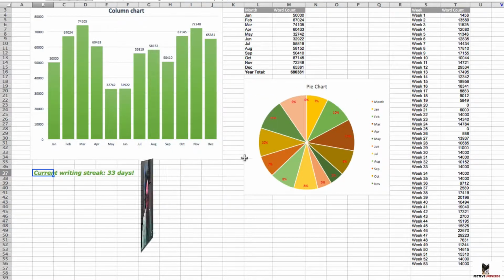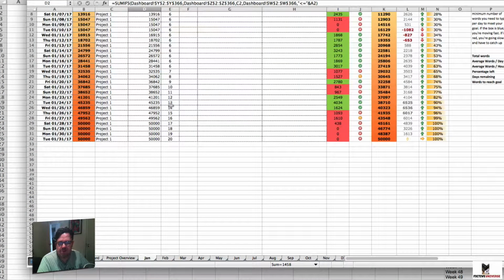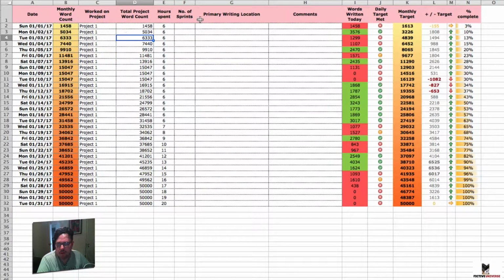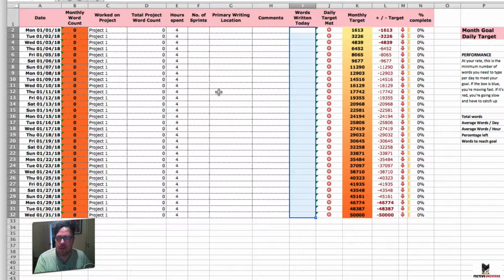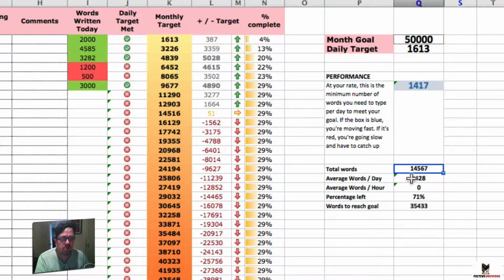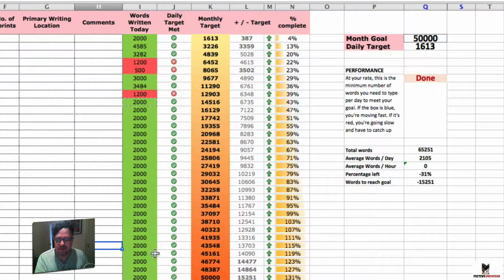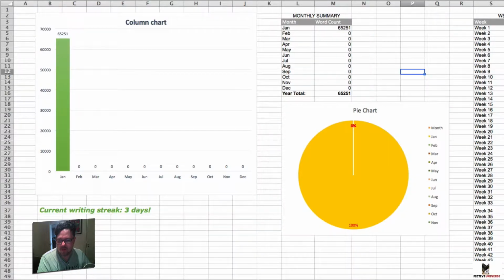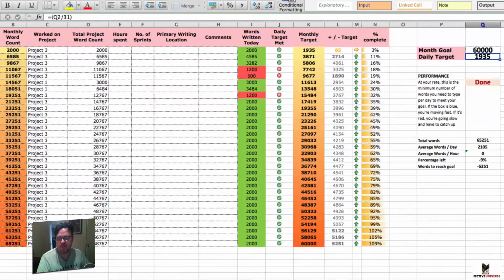Advanced Word Count Tracking Spreadsheet for Writers (2022 version available now)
NOW UPDATED FOR 2022...
Video demo of my Word Count Tracking Spreadsheet (Excel). Advanced formulas to help writers track their word count on multiple projects throughout the year (2018).